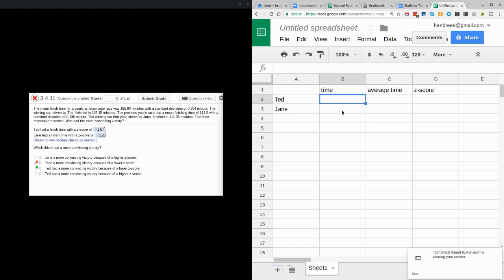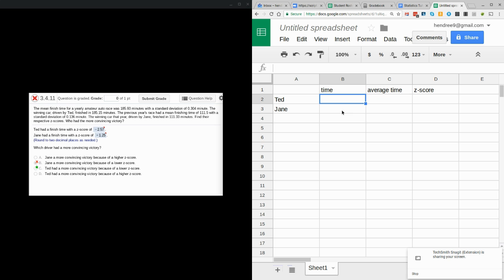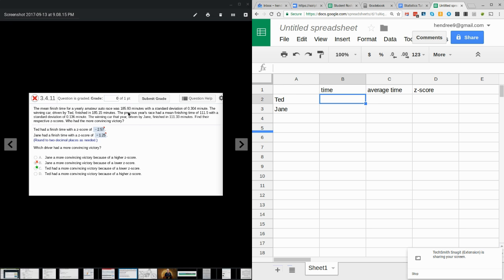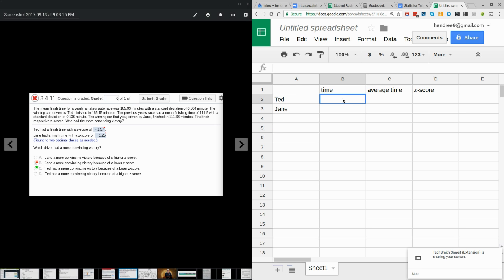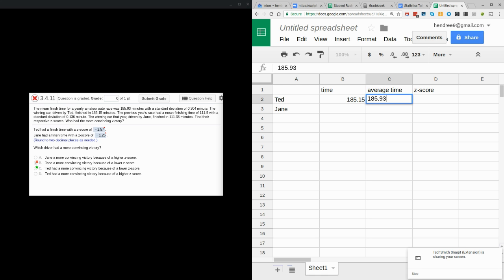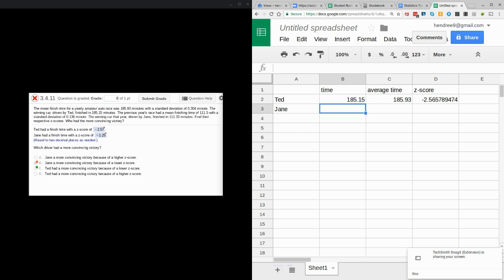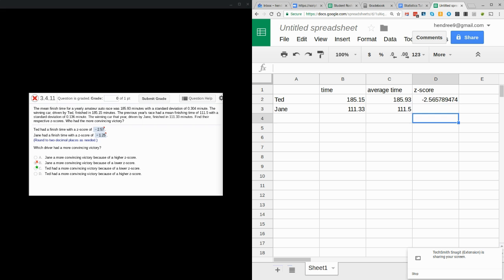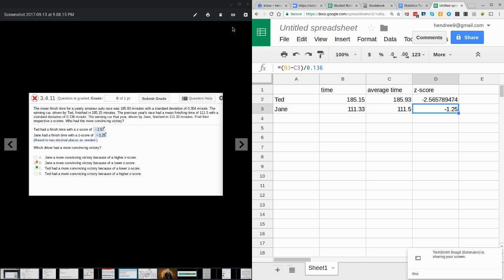question 14 from sample test 1